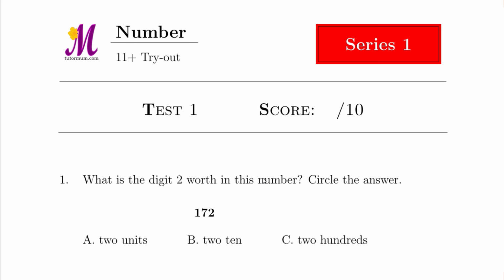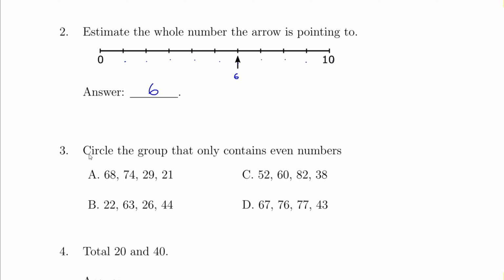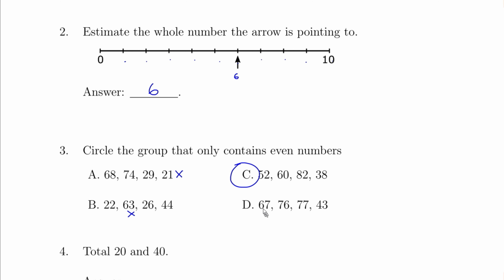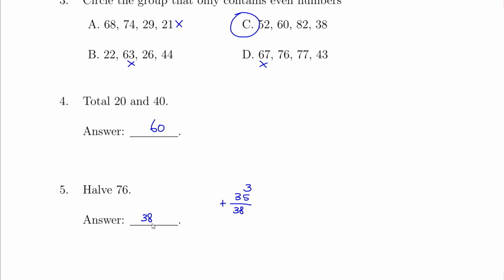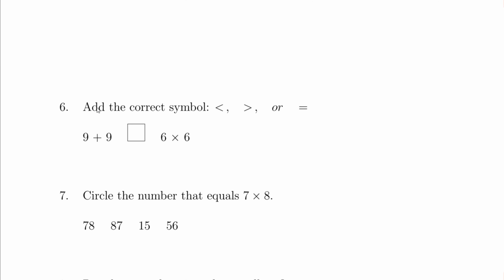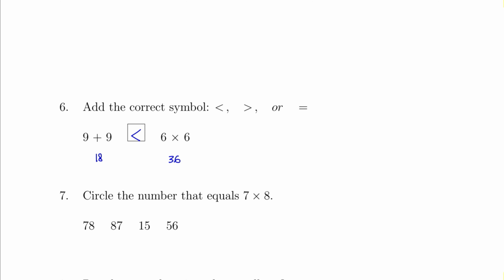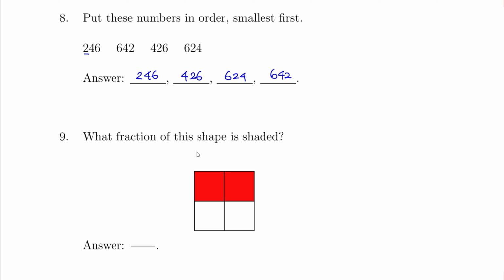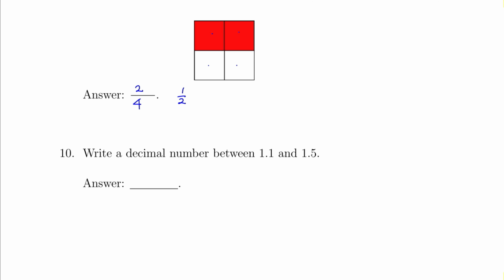11+ Maths quick try-out - Series 1: Number (Test 1)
Step-by-step solution video for a quick test to help you with 11+ exam. The video provides you the solution, please work on the questions  before watching the solution. Download the test paper from our group's files: